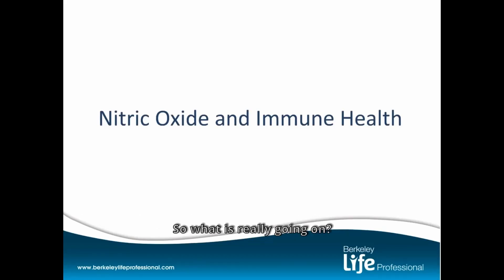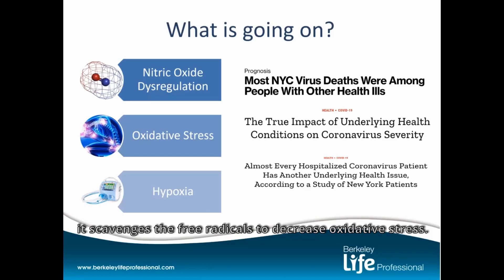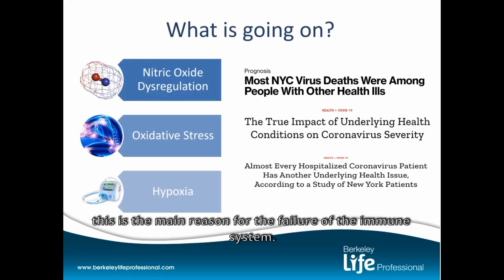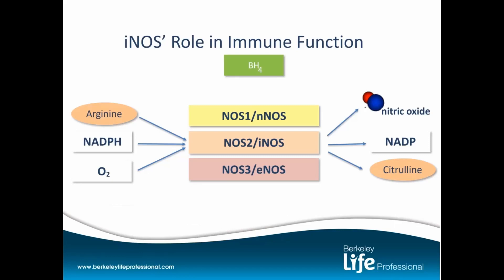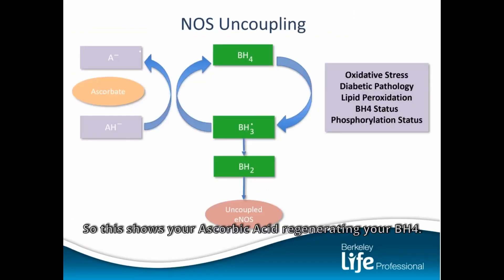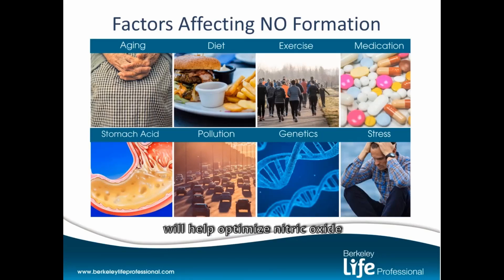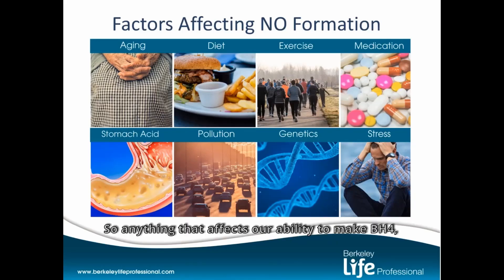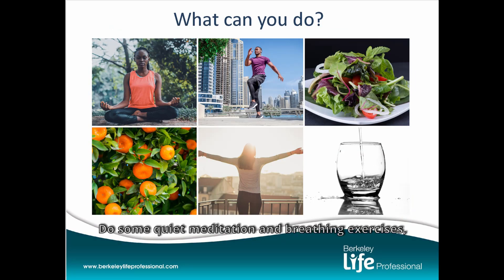Nitric Oxide Benefits - Nitric Oxide and Immune Health: Nurturing the Body's Defenses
Discover the remarkable benefits of nitric oxide and the relationship between nitric oxide and immune health in this informative video. Explore the vital role of nitric oxide in supporting a robust immune system and strengthening your body's defenses. Learn how nitric oxide influences immune cell function, inflammation, and immune response. Gain insights into the potential benefits of nitric oxide supplementation for immune health and overall well-being. Empower yourself with knowledge and practical strategies to optimize your immune system through the power of nitric oxide.

Beth Shirley RPh CCN discusses the role that nitric oxide plays in a healthy immune response. '
- Factors affecting nitric oxide formation
- How you can improve immune health?
- iNOS Upregulation

0:00 Introduction
0:11 What is going on?
3:10 Nitric Oxide Pathways
6:14 Factors Affecting NO Formation
10:56 What can you do?